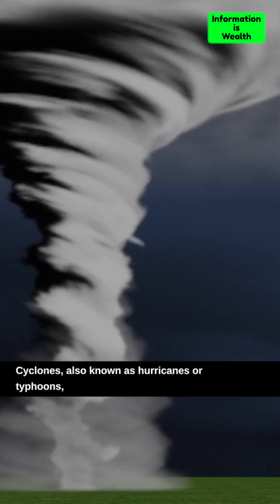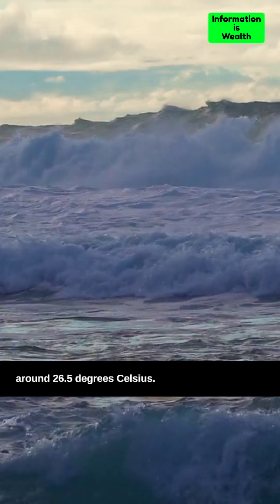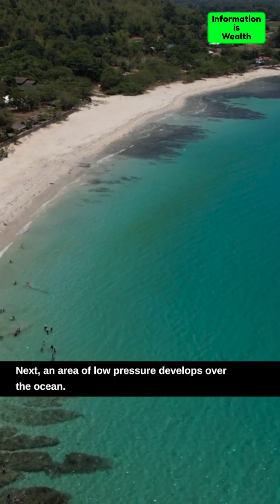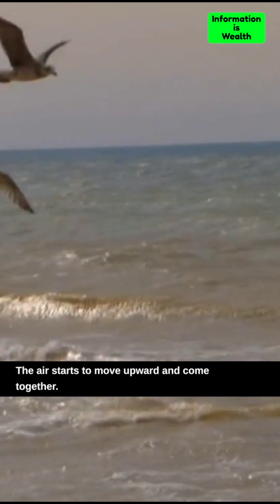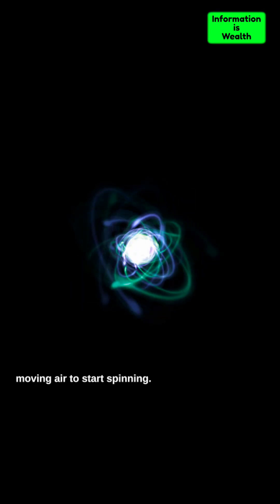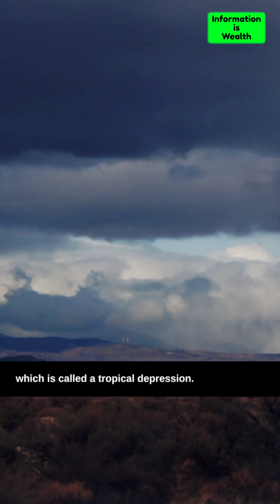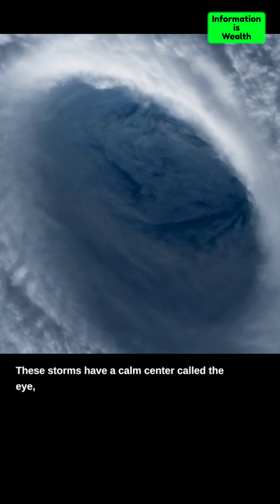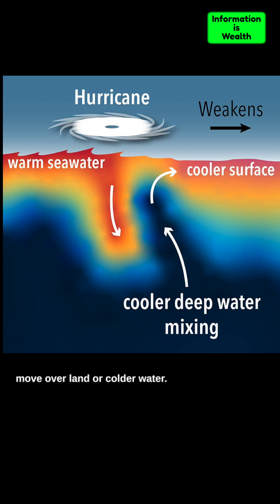The Formation of Cyclones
Description: The formation of cyclones, also known as hurricanes or typhoons, is a fascinating natural process that occurs over warm ocean waters. This descriptive piece explores the step-by-step formation of cyclones, starting with the importance of warm ocean temperatures. It highlights the role of low pressure and the upward movement of air in creating the initial conditions for cyclone development. The Coriolis effect, resulting from the Earth's rotation, is explained as the force that induces the swirling motion of the air. The description touches upon the progression from a tropical depression to a tropical storm and eventually to a full-fledged cyclone. It emphasizes the defining features of cyclones, such as the calm eye at the center and the powerful thunderstorms in the eyewall. The description concludes by noting the eventual dissipation of cyclones over land or colder waters. Overall, it offers a concise yet informative overview of how cyclones form, highlighting the awe-inspiring power of these natural phenomena.